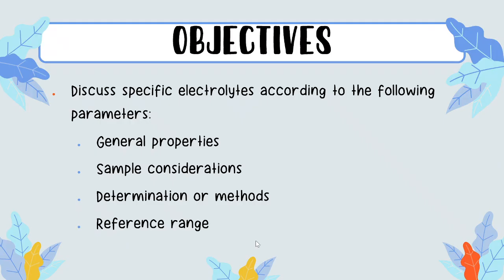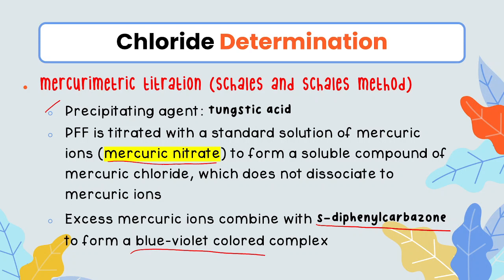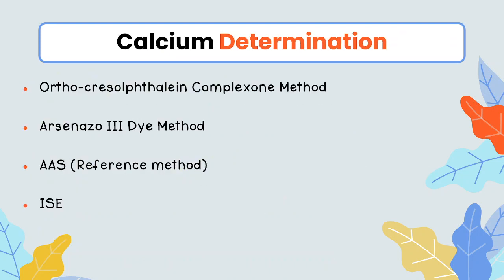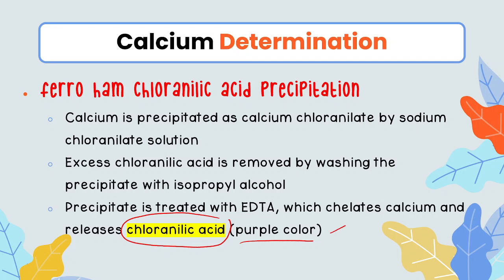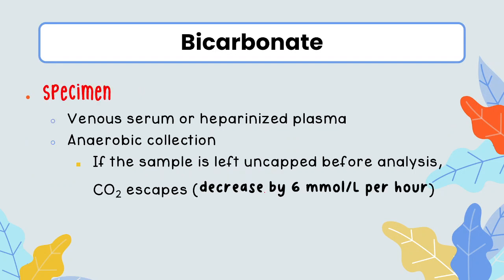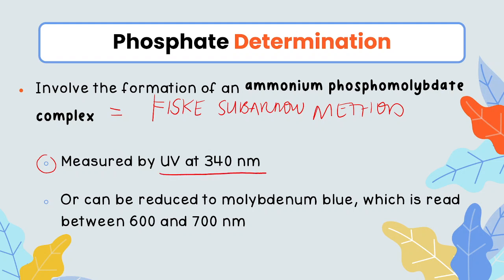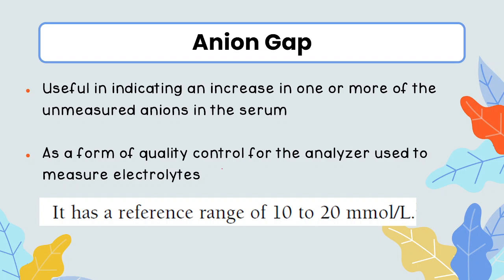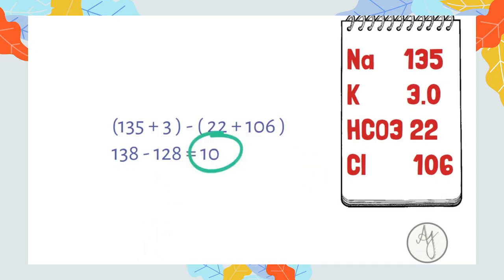Lesson 7 Midterm Topic 3 Other Electrolytes